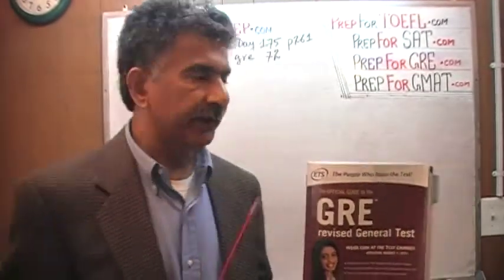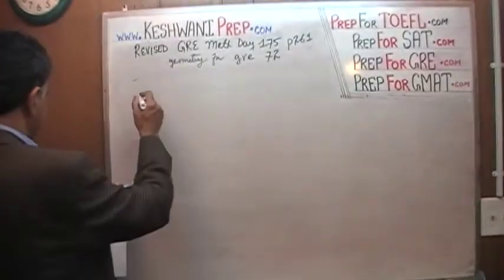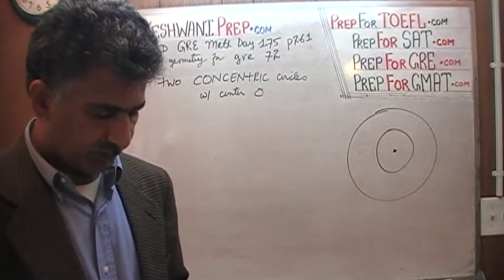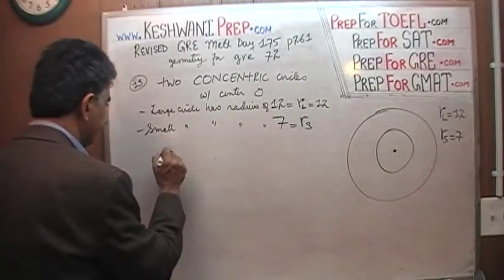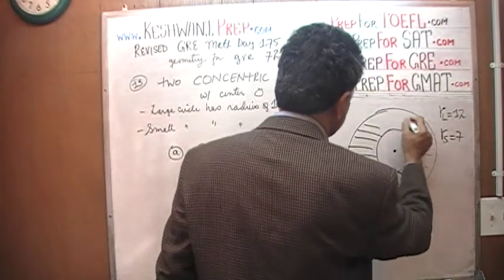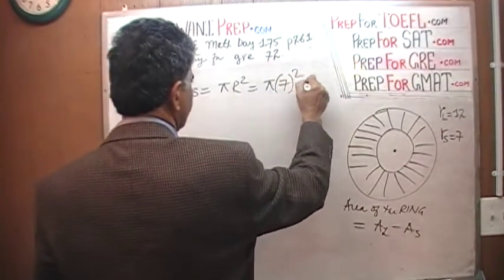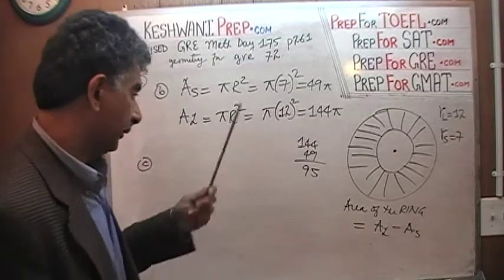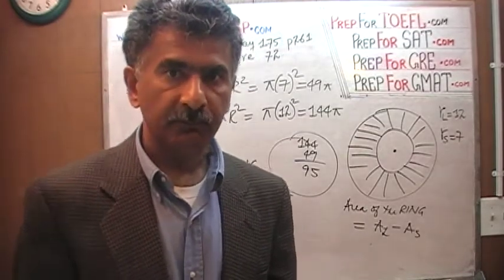Revised GRE Math Day 175 p261 - Concentric Circles - Geometry Day 72 - GRE, GMAT, SAT Prep Tutor